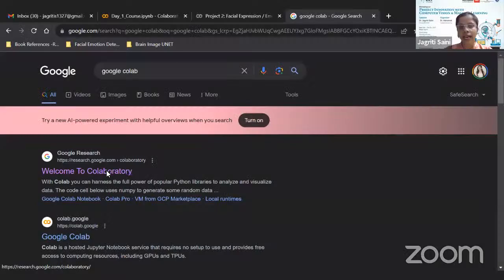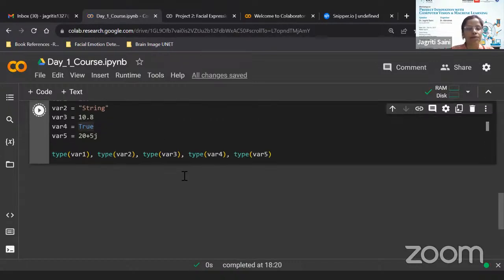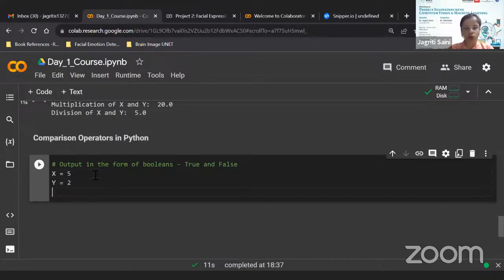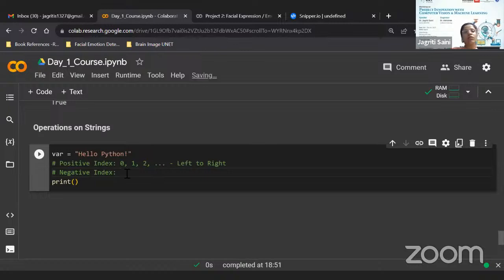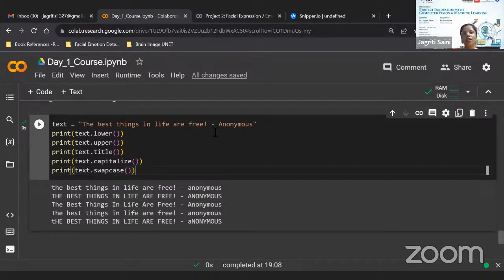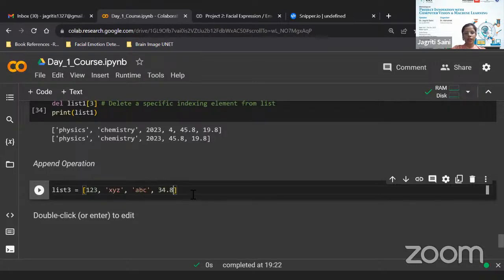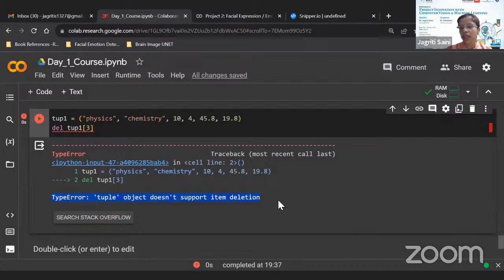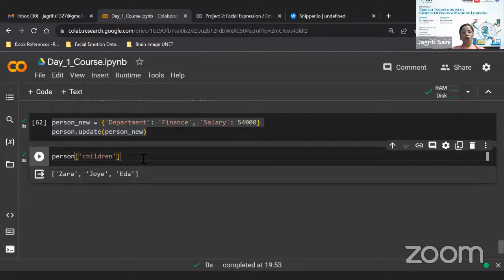Day-1: Workshop on Project Innovation with Computer Vision and Machine Learning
Python is a versatile, beginner-friendly programming language known for its simplicity and readability. It's widely used for web development, data analysis, machine learning, and more. In this video, we'll cover the basics of Python, including variables, data types, control structures, and functions, to kickstart your coding journey.